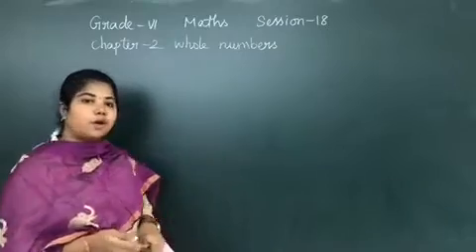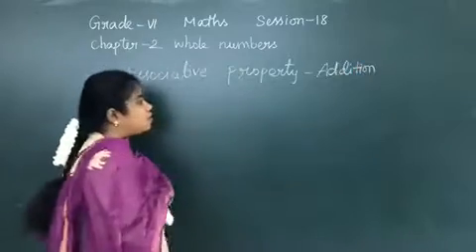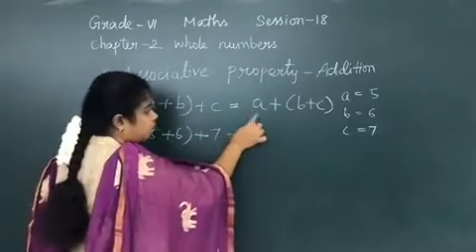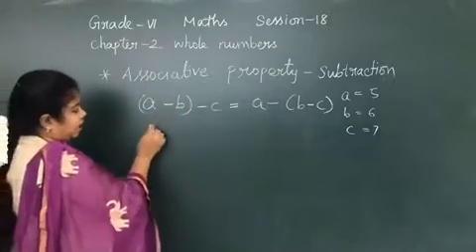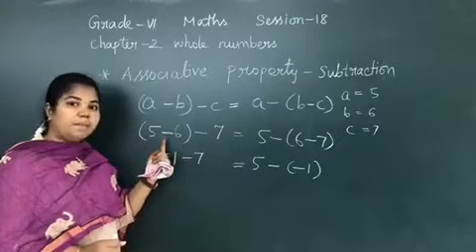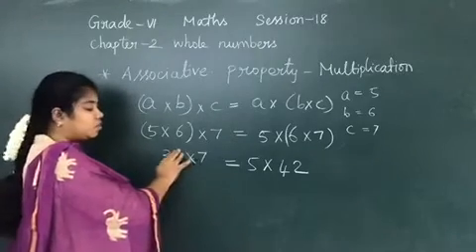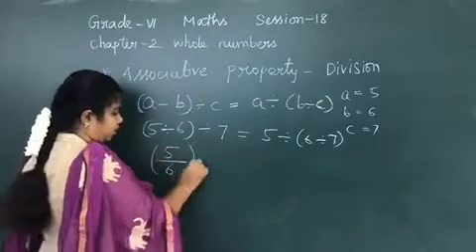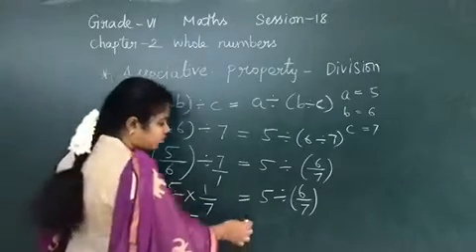Grade 6 session 18 maths